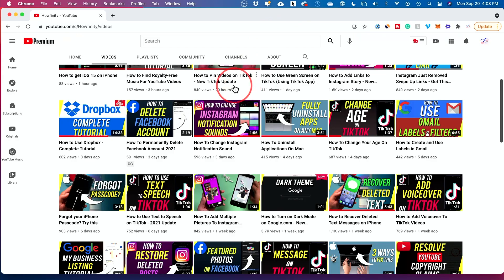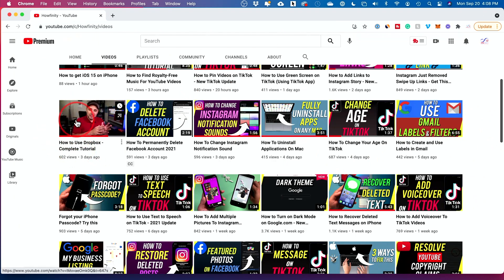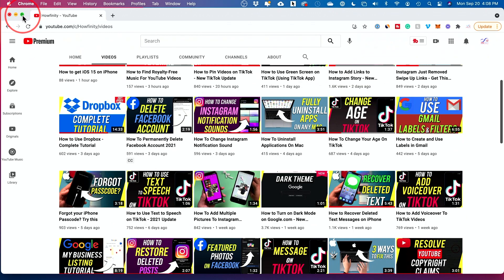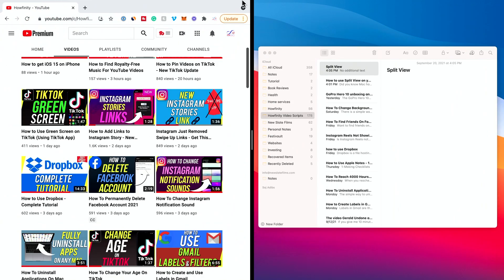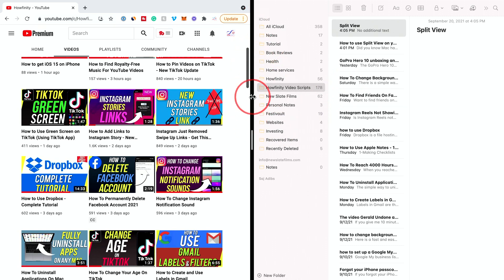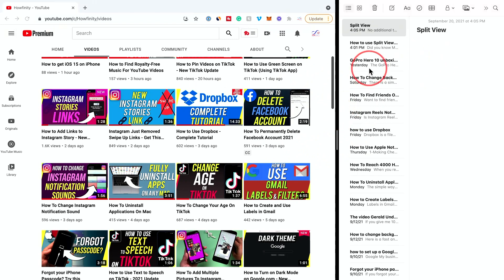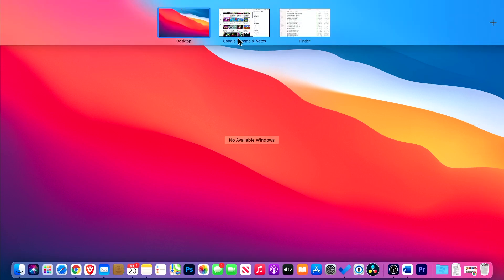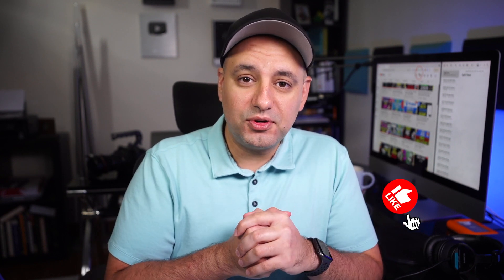How to Use Split View on your Mac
Did you know Mac has a split view to make multitasking a lot easier? This is bailable on iMac, MacBook, MacBook Pro, MacBook Air, and Mac mini.

With a split view, you can view two apps side by side.

To create a split view, press and hold on to the green icon on top of the app on the left side.

Choose which side of the page you want this app.  Then select the other app you want on the other side.

If you want to make each app bigger or smaller, use the slider in the middle of the page.

When you are done, you can press the green tab once on either app.